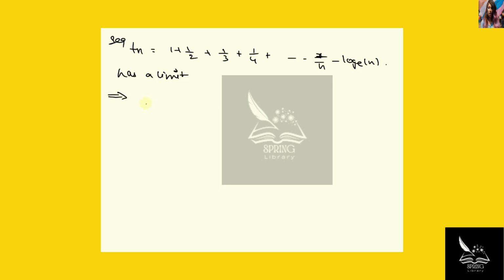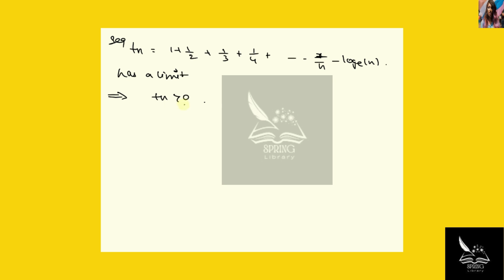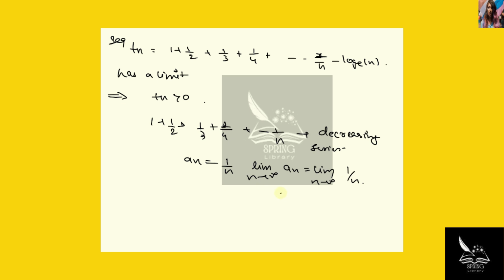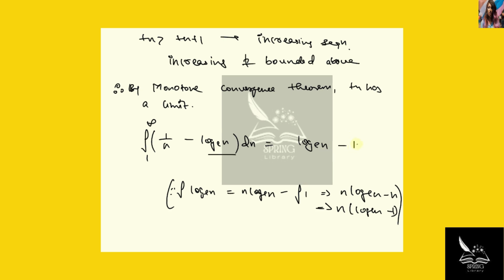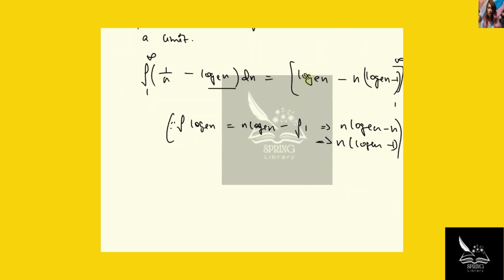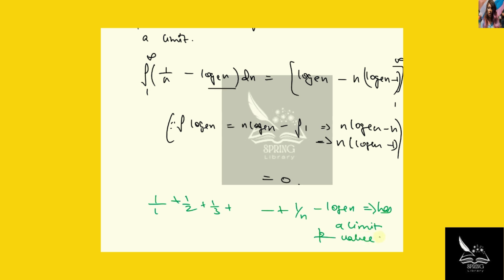[Math] Prove that the sequence defined by has a limit. [2 marks] Hint. Show that and for